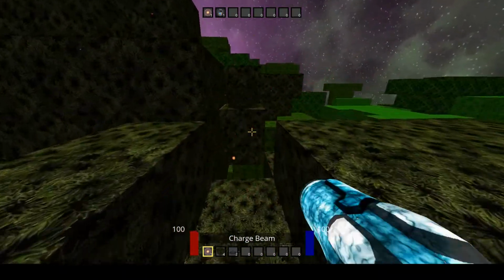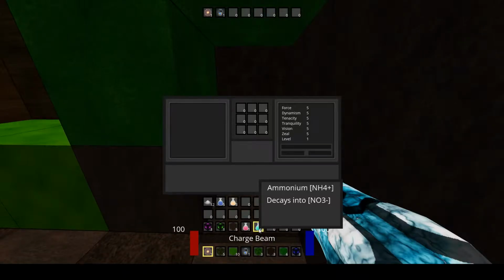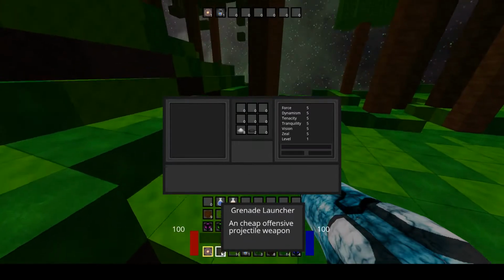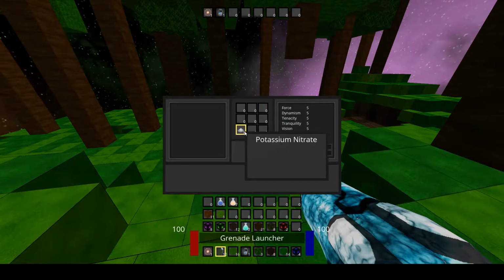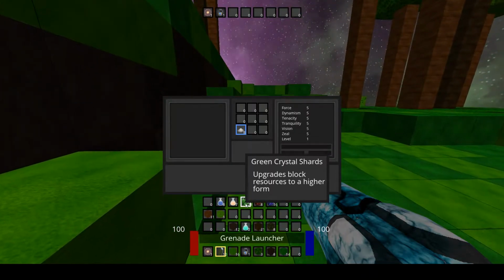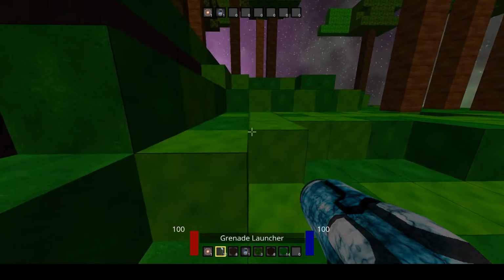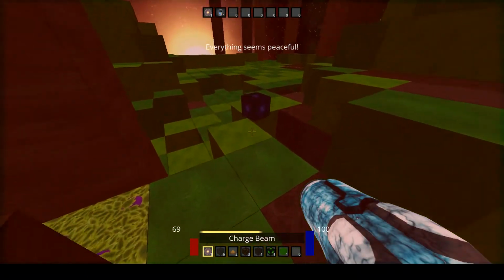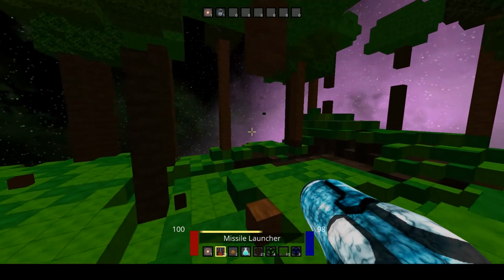PLAYING WITH THE DEV - 01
In this video we play the game with developer commentary, explaining all the things you can currently do in the game.

Beyond Dying Skies is a free and open source game for Windows and Linux currently in active development.